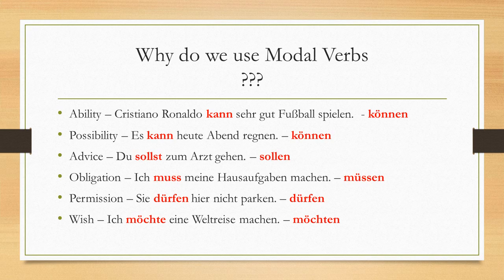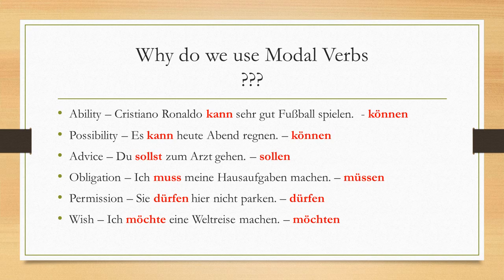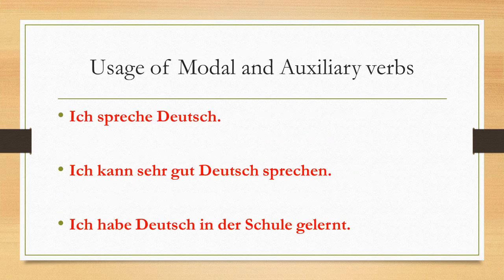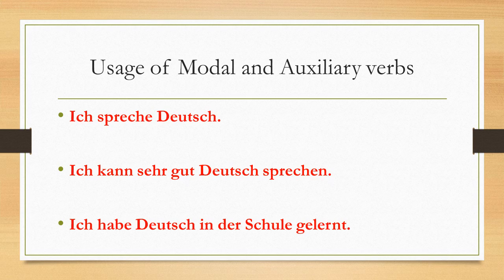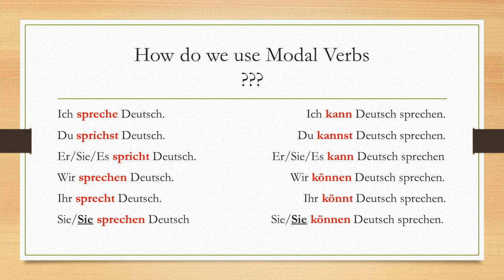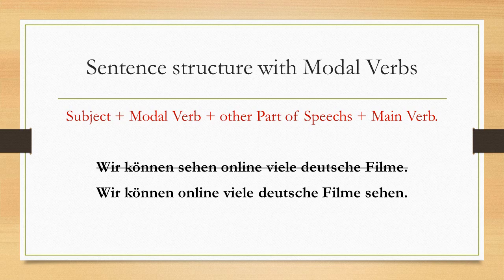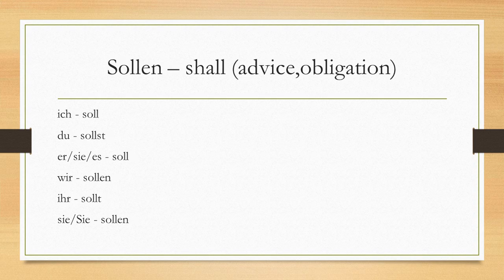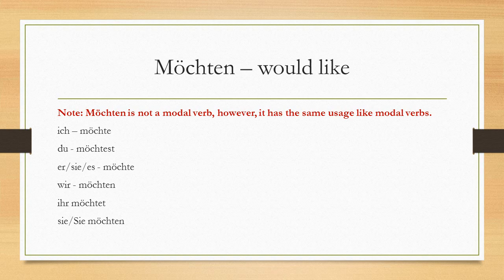LANDAU School - German, Y6&7, Lesson 2 (Elnur Asgarov)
Modalverben.